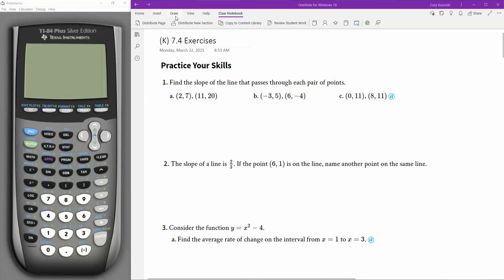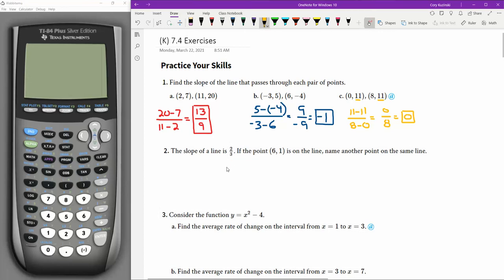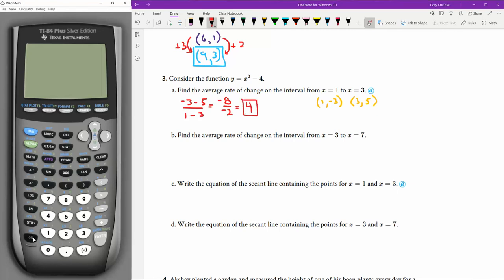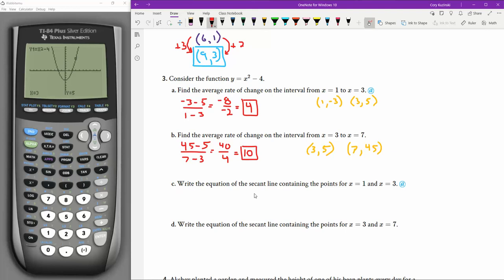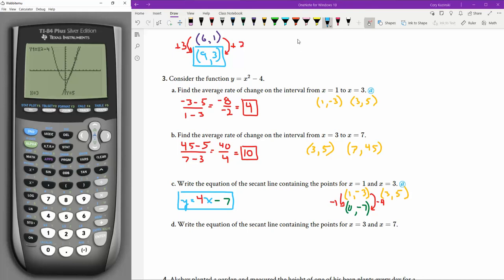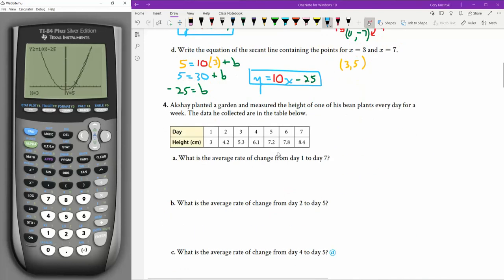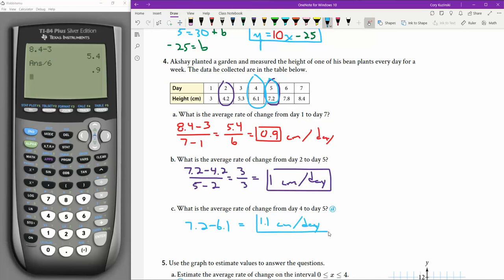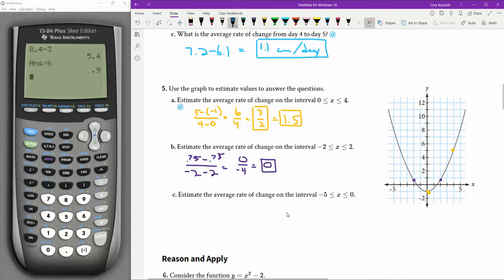7.4 Practice Your Skills Solutions (Determining Rate of Change)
Discovering Algebra
7.4 Determining Rate of Change